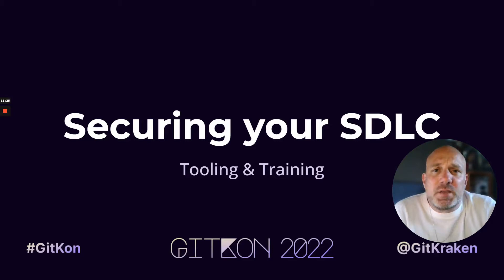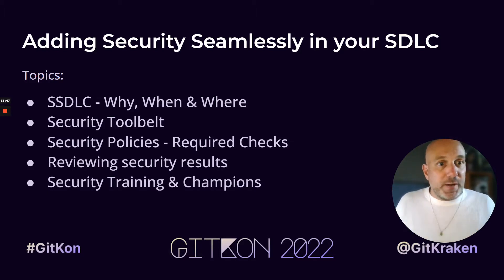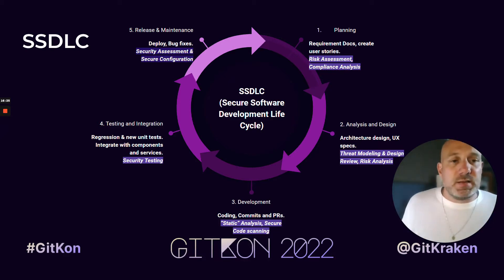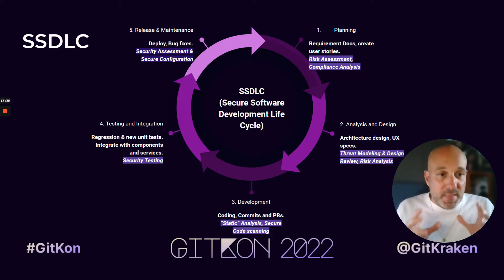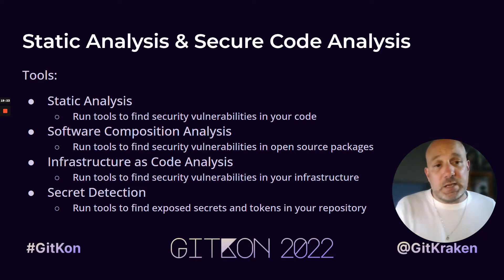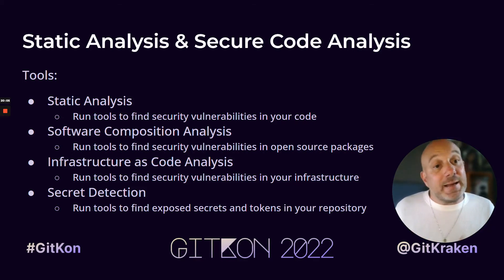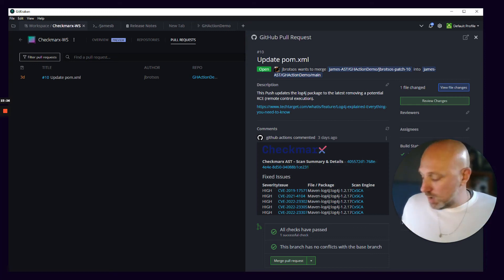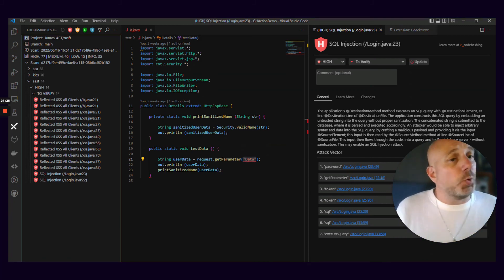Secure Software Development Lifecycle | GitKon 2022| James Brotsos, Checkmarx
Adding Security Seamlessly within Developers SDLC

There are many steps your team can take to ensure a secure software development lifecycle. See how to add security tools and training into your workflow.

James addresses why developers should care about security vulnerabilities, where they can identify them within their SDLC (software development lifecycle), and how to best address them. Learn best practices for how to prevent introducing security vulnerabilities in the future.

James Brotsos is the head of product and developer advocacy for Checkmarx, an application security platform. James has 15 years of experience with network protocol and kernel development and enjoys participating in IoT hackathons and following IoT technology & trends.